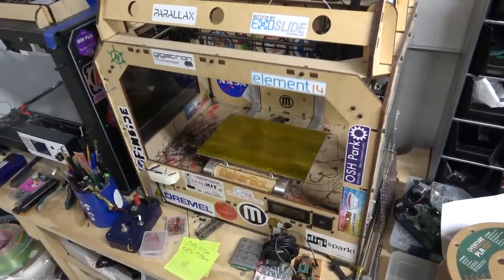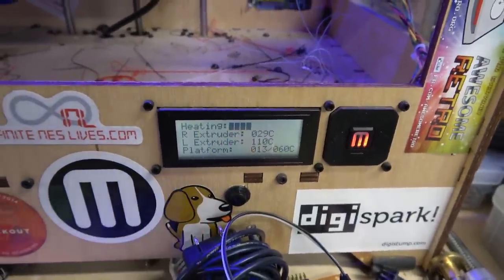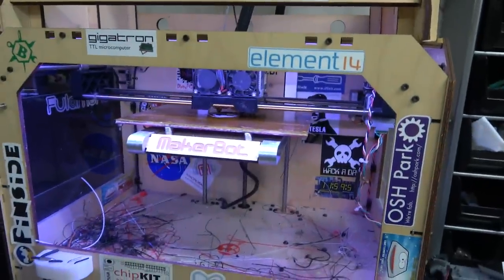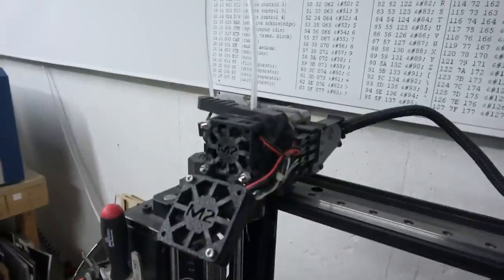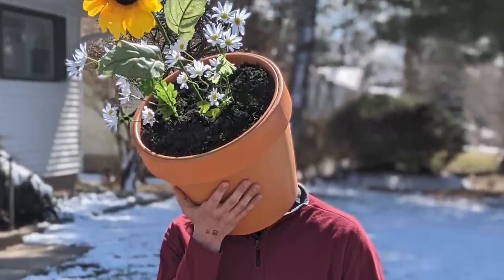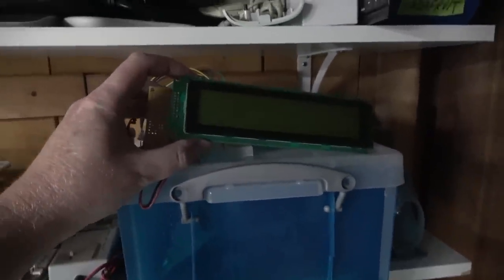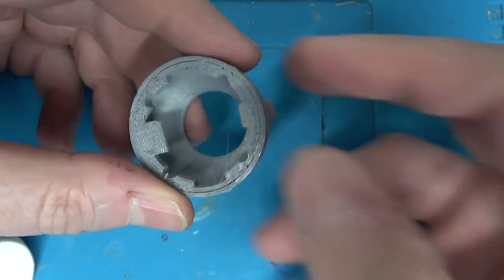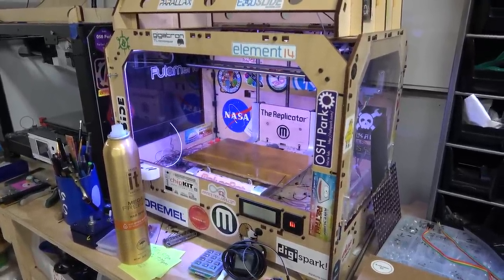10 Years of 3D Printing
It's the 10 year birthday of my Makerbot Replicator One! In this video I talk about my history with 3D printing, specifically the early years, my first commercial 3D printer purchase (the Replicator One) and a discussion of other printers I routinely use. Also contains Bud the Cat and a brief show tour. Enjoy!